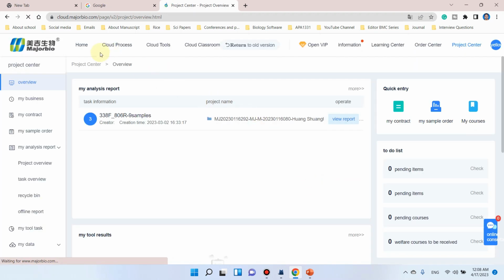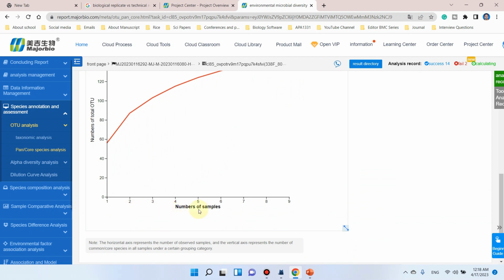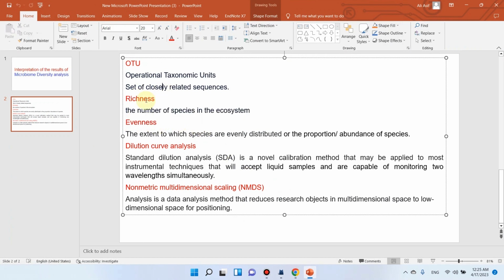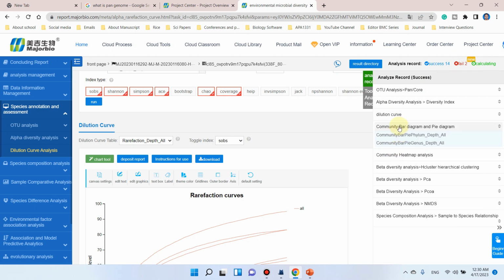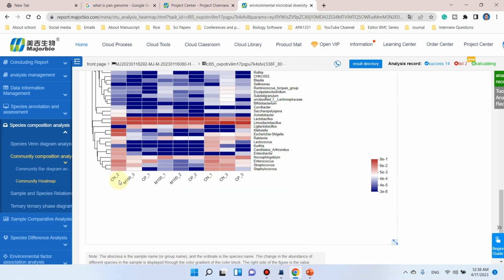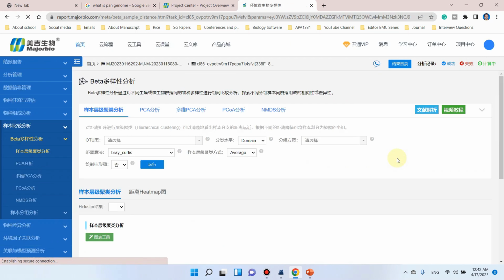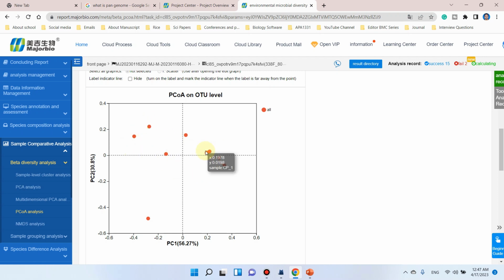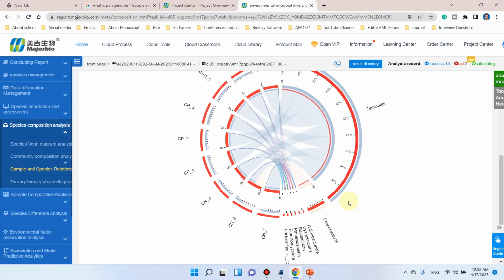How to interpret results of Microbiome and metagenomics data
In this video, I have shown how we can interpret the microbiome analysis results. I have explained OTU (Oppertional taxonomic unit), alpha diversity, beta diversity, PCA and PCoA, and NMDS analysis.